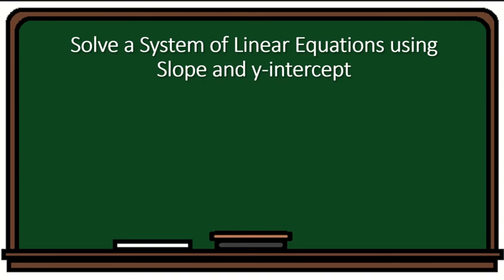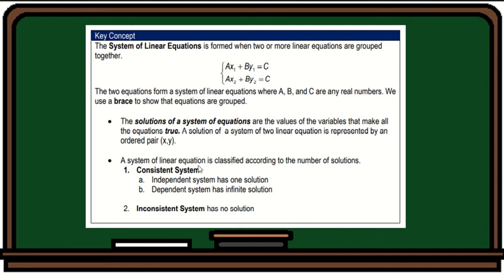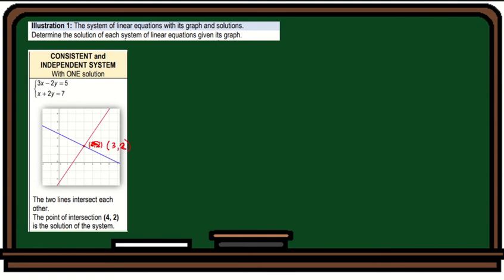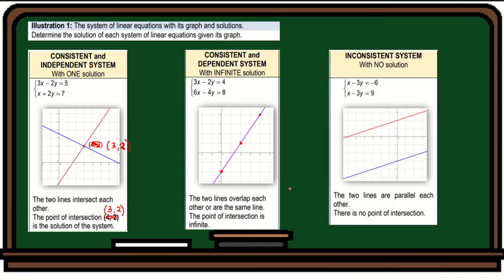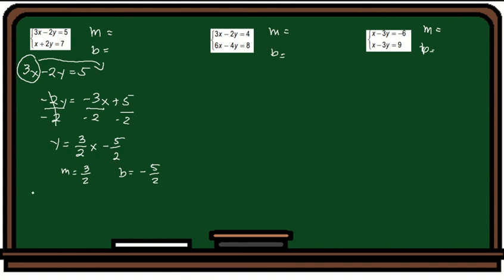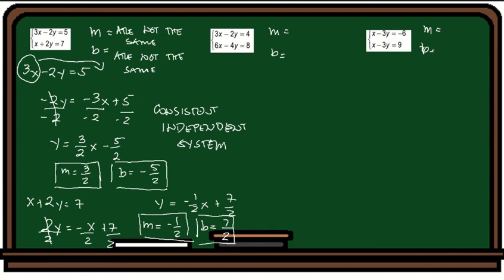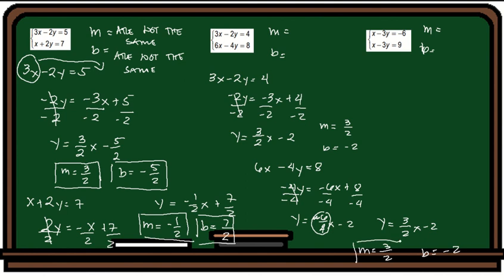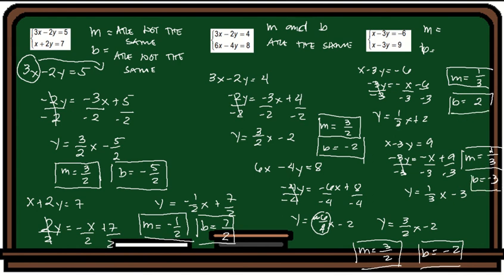System of Linear Equation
Identifying the type of system and solving for slope and y-intercept